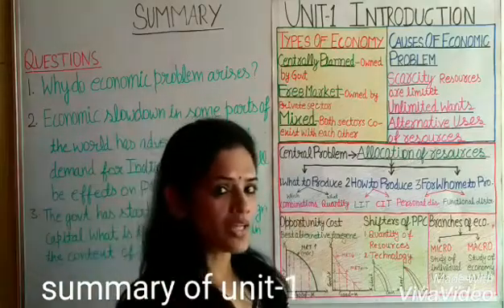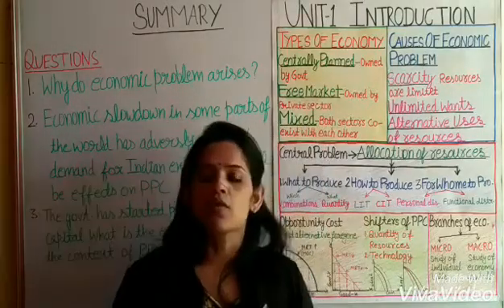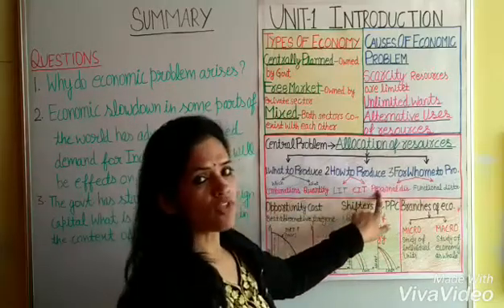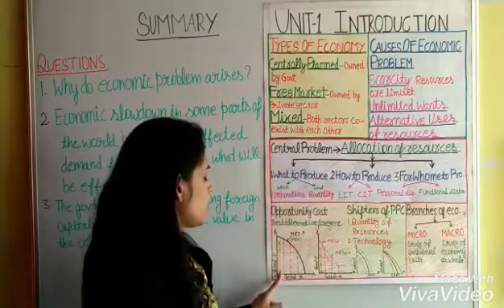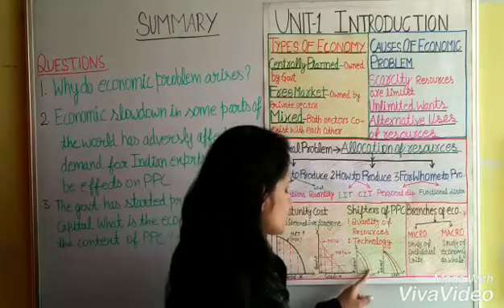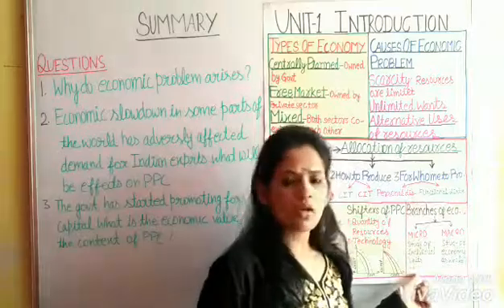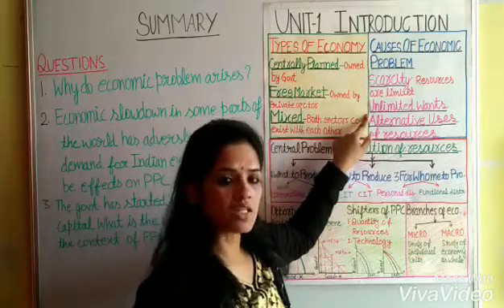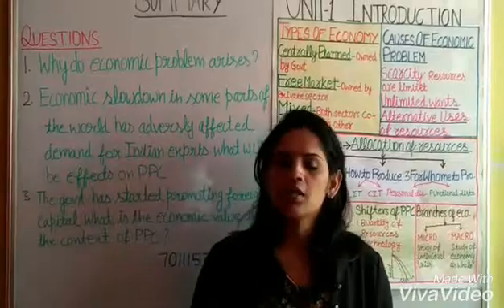MICRO ECONOMIC PART-1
Summary of unit -1(Introduction)